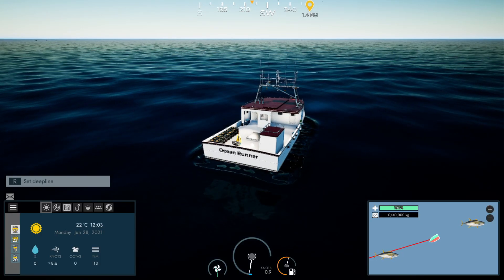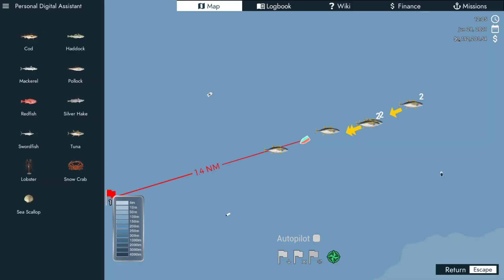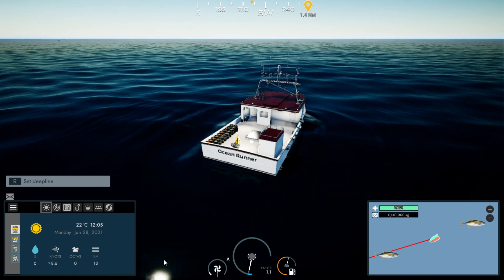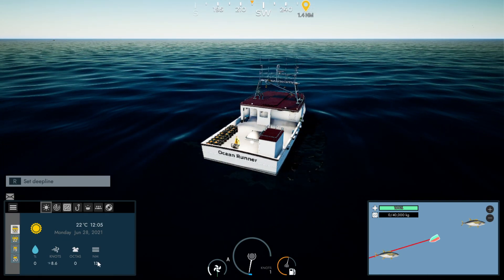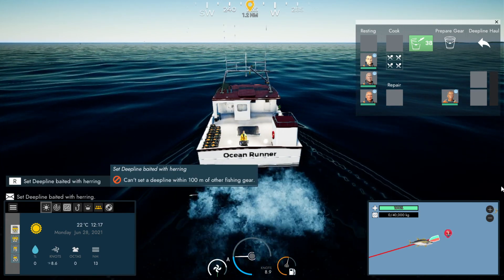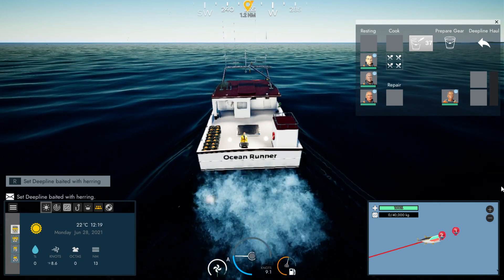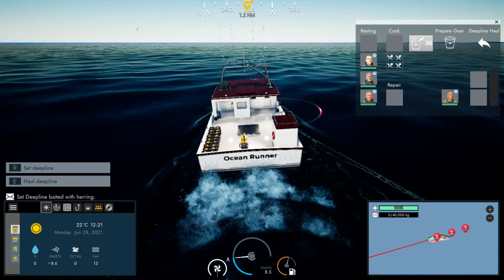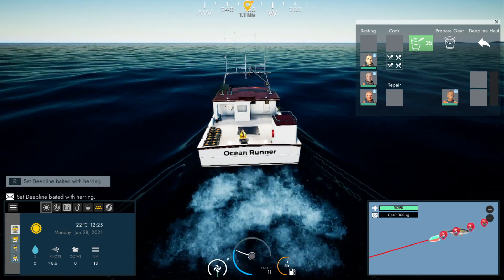Fishing North Atlantic Ep 26. Gonna buy a new boat. But which one?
Welcome to Oldman gaming where we are playing Fishing North Atlantic, I think it's time to try a new boat out.

@BrennyJ_2 Gaming. He found a good spot near the same place.

 @BrennyJ_2 Gaming   Don't forget to check him out!